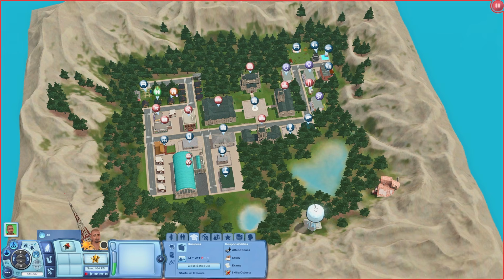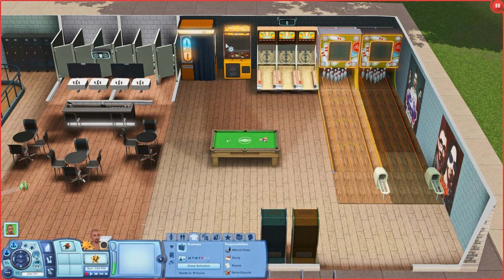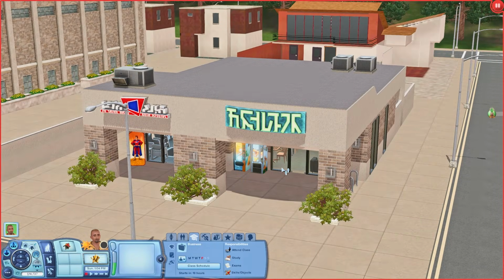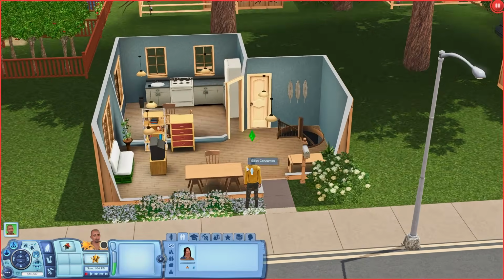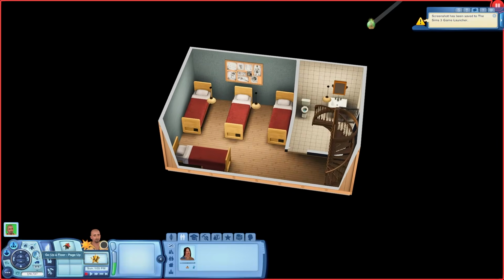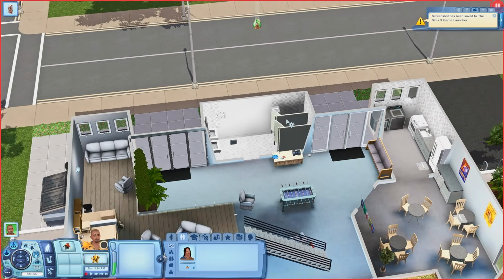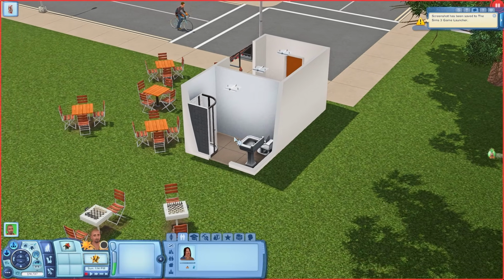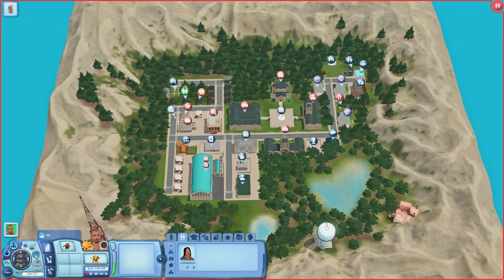UNIVERSITY REPLACEMENT WORLD! Pinewood Academy The Sims 3 World Overview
Today I'm looking at  Pinewood Academy By: Teawitch in The Sims 3

Be sure to check me out on Twitch.tv/Seeckingly​